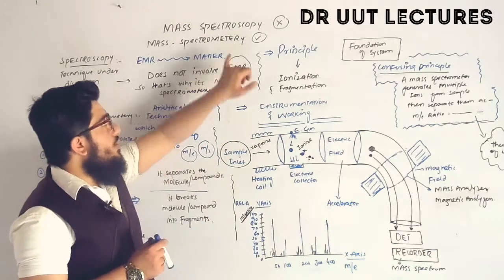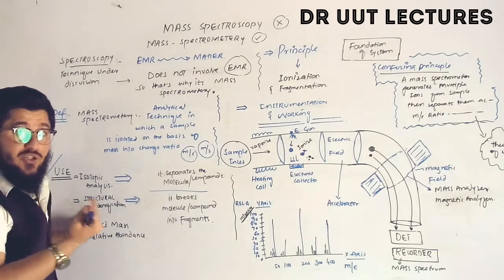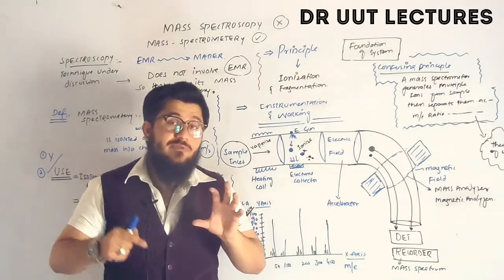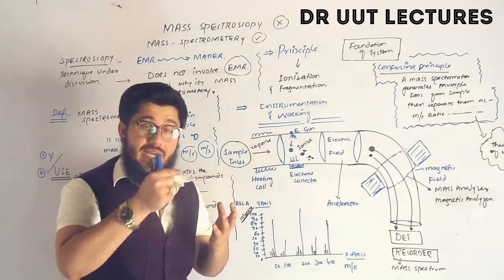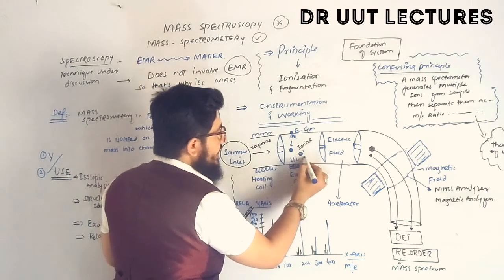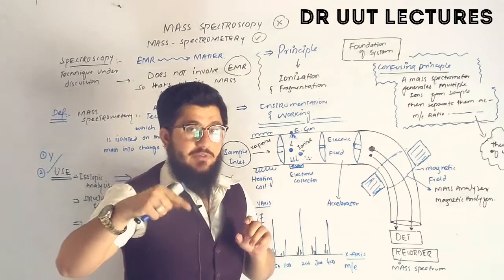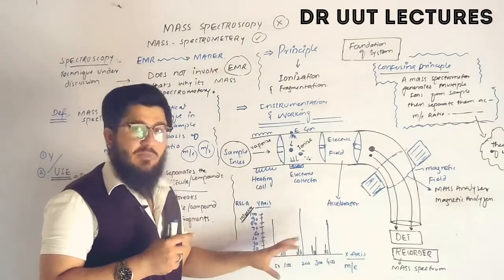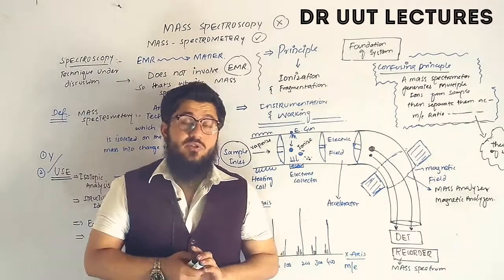mass spectrometry | mass spectroscopy the basics made easy .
the points discussed in this lecture are
1)mass spectrometry
2) mass_pectrometery
3) mass spectroscopy
4)mass spectroscopy
5) instrumentation
6). princilpe
7)working
8) spectrum
find us on face book insta gram by the name